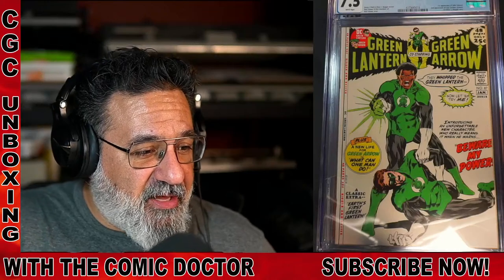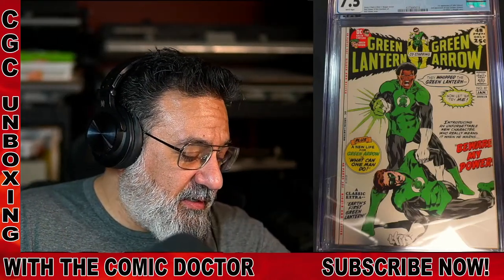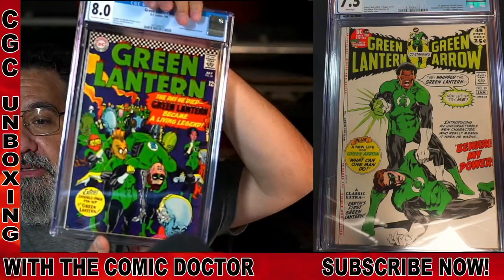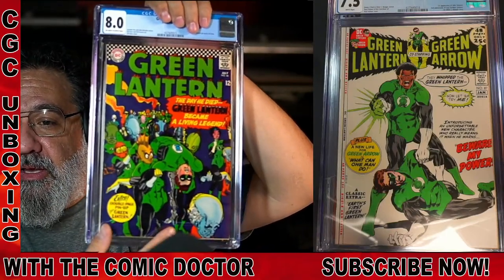HOLLYWOOD'S BEST VERSION OF SPIDER-MAN AND MORE CGC BOXES TO REVEAL!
​The Comic Doctor unboxes some SERIOUS GRAILS this week!   PLUS:  Which Hollywood version of The Amazing Spider-Man do YOU think is the best?  We want to hear from you!

Kevin Polidano is the Comic Doctor.  He has been a comic book collector since the early 80s, and has been pressing comics professionally since 2013. Kevin is happy to answer any questions or discuss comics from your own collection that you are considering having pressed.

Follow me on X: @thecomicdoctor